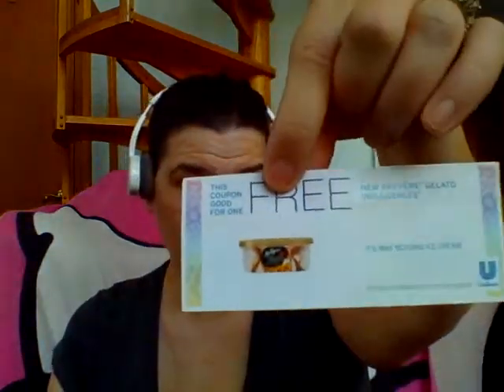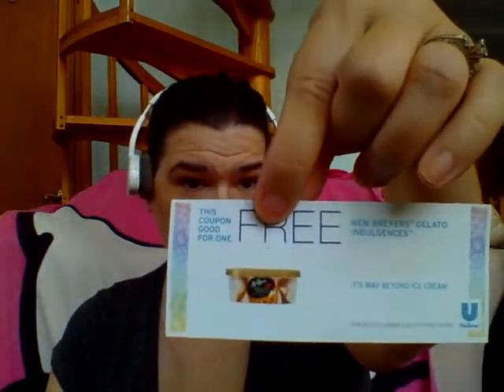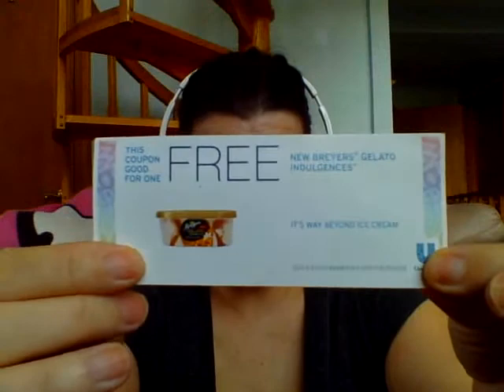Influenster TLC Box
This is not a vaping related video, this is for Influenster Boxes :)